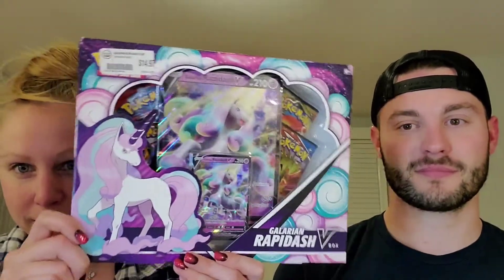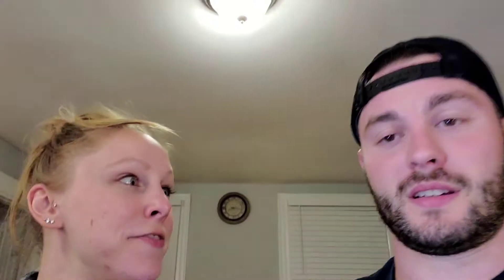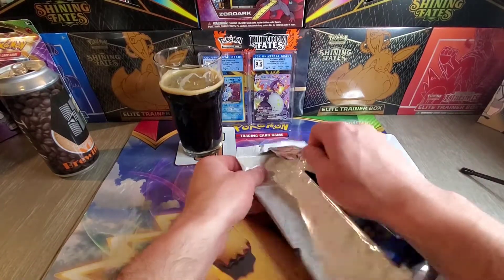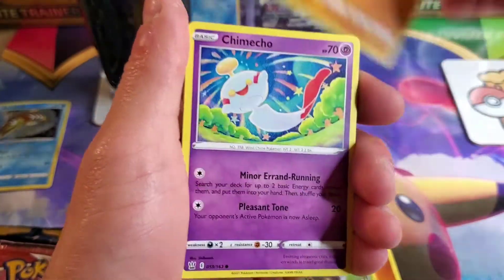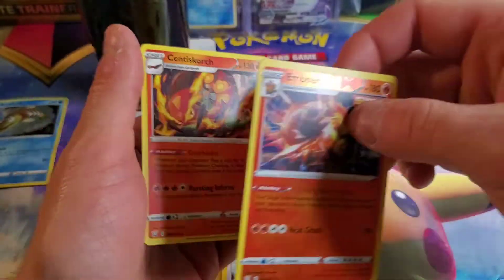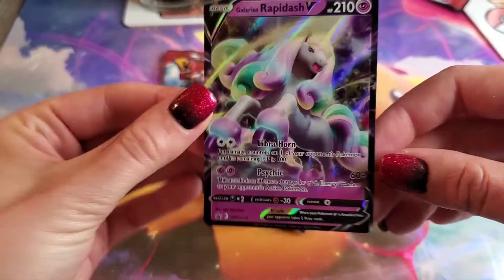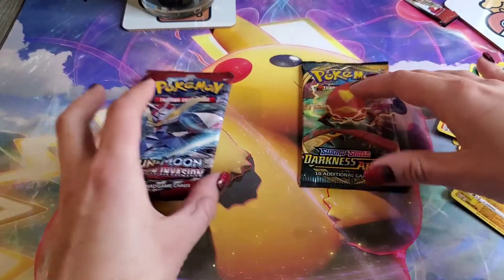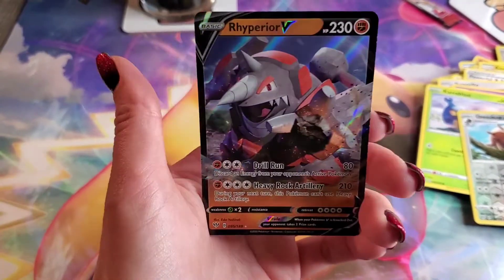Thirsty Thursday ft. Tweek & Galarian Rapidash Collection Box - *ANOTHER GOLD CARD PULLED*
We crack into Xota Brewing's Tweek, a coffee porter and open up some Battle Styles!

Follow us on Instagaram for more content and to purchase packs for our Rip N Ships: @pokebeerofficial